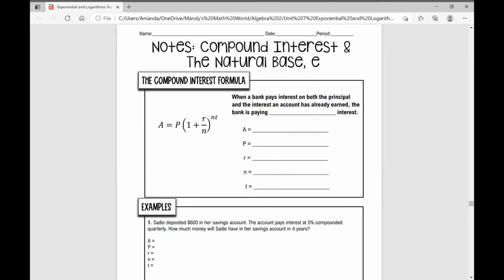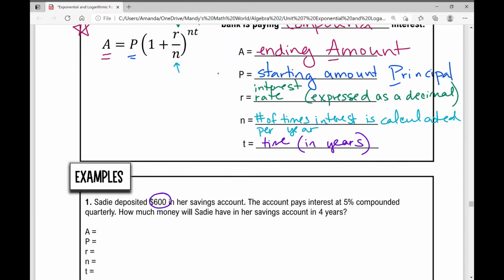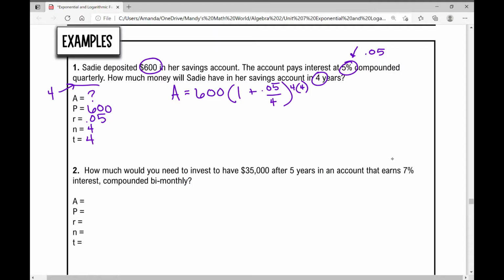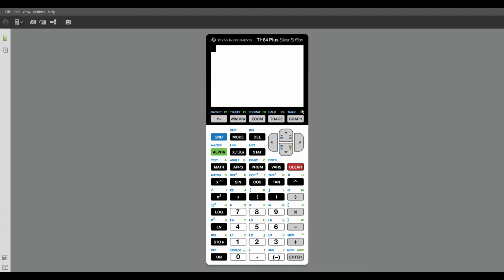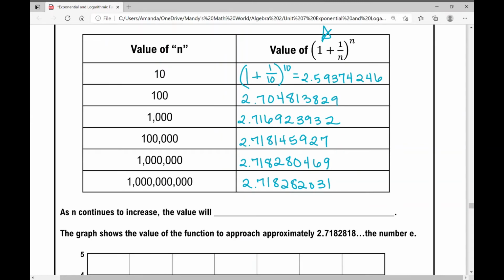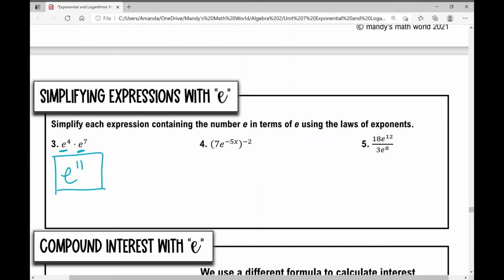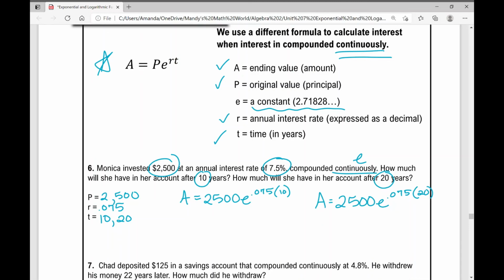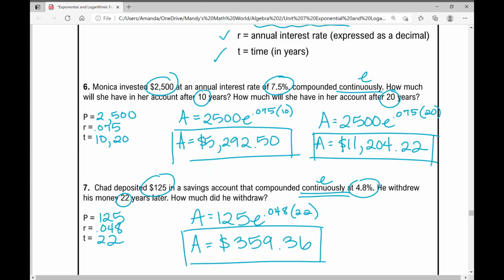Compound Interest and the Natural Base, e (Algebra 2)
Explore compound interest and the Natural Base, e. Solve compound interest problems and simplify expressions containing e.

Access the notes and assignment to accompany the video from my TpT store